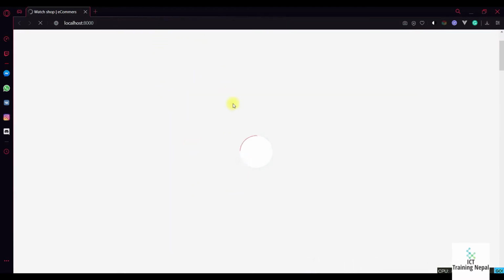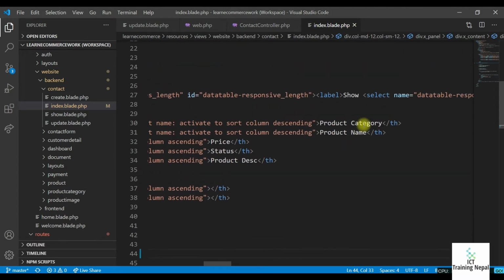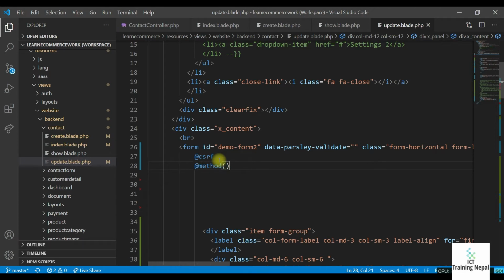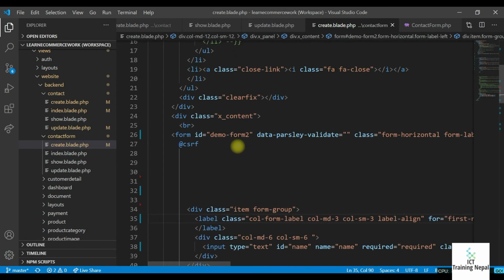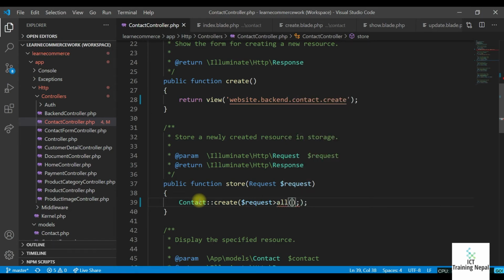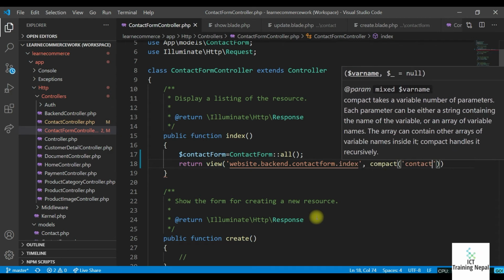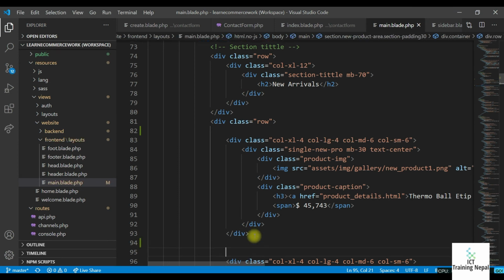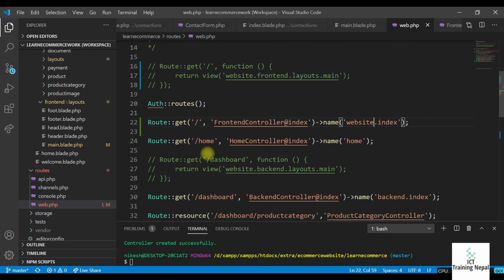Episode 11|Laravel 7 Ecommerce from Scratch Tutorial|start of front end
UC6zJvBItkpYJxwl1MfejIdw